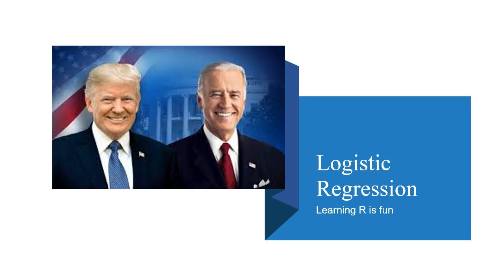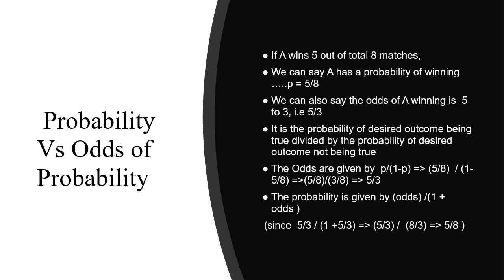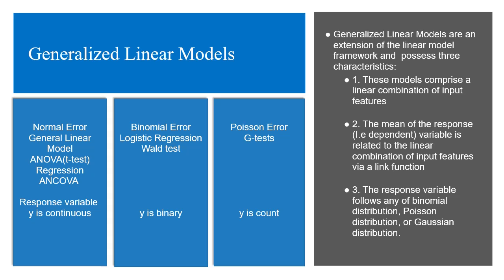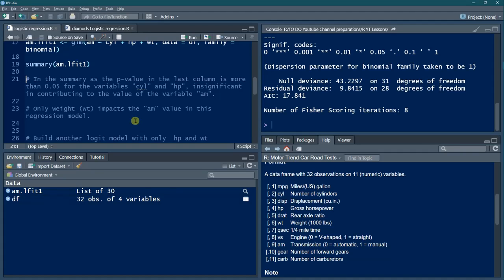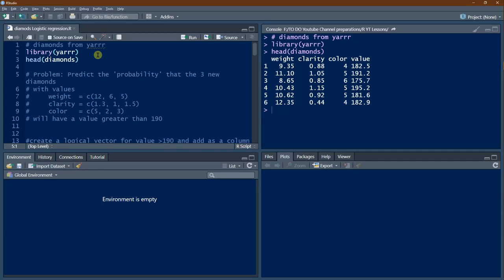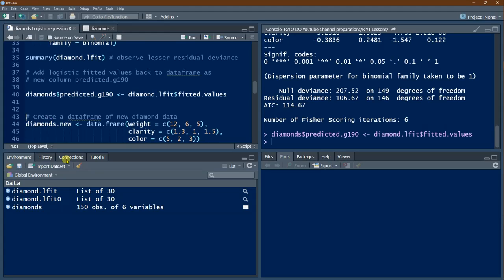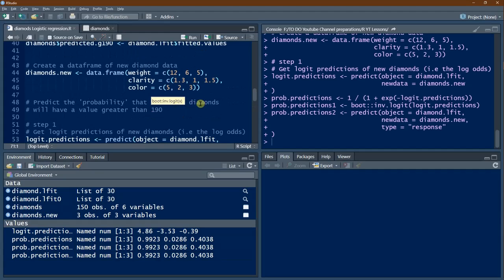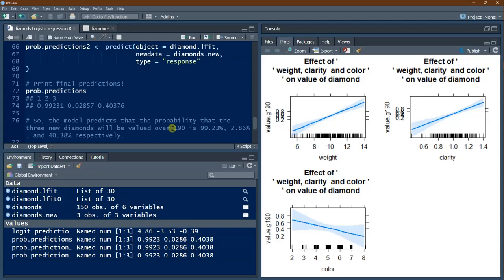Learning R is Fun! - Logistic Regression in R (30/40)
In this video, we discuss on how to perform logistic  regression using R